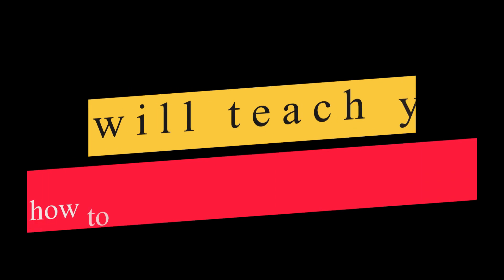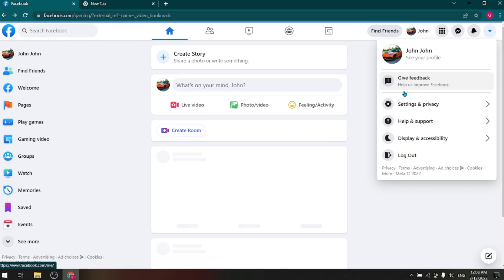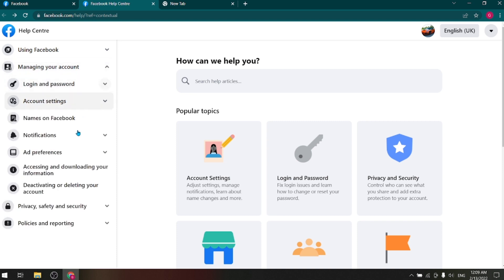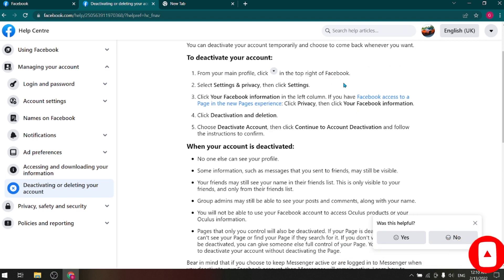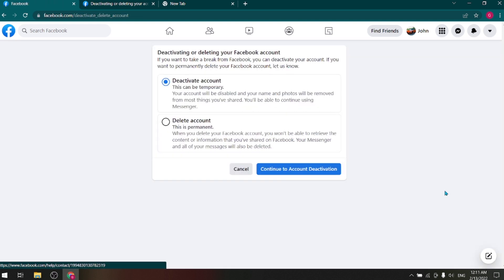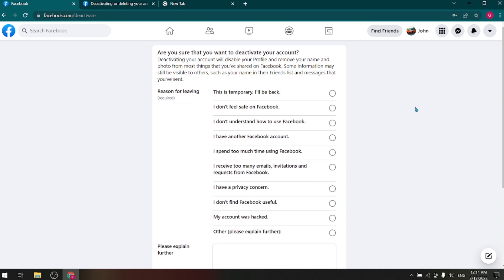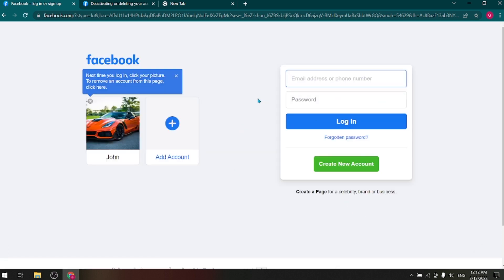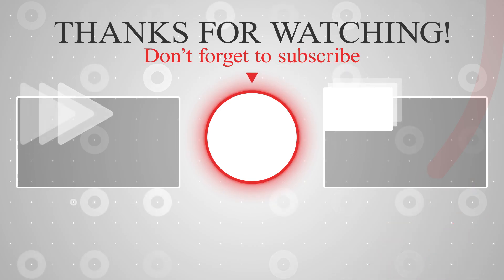how to deactivate Facebook account on laptop/pc 2025 || Temporarily Deactivate Facebook Account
how to deactivate Facebook account on laptop/pc 2025 || Temporarily Deactivate Facebook Account in today's video, we will teach you how  to deactivate a Facebook account or how you can temporarily deactivate your Facebook id/Account on your pc or laptop in 2022, so watch the video carefully,